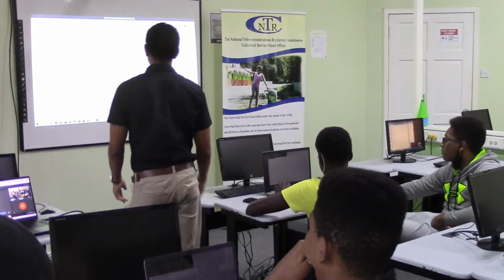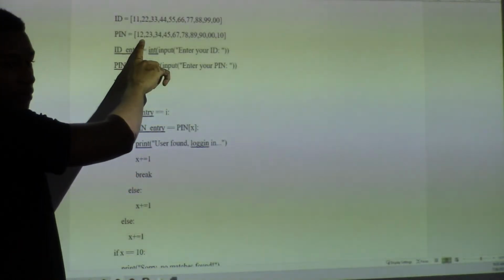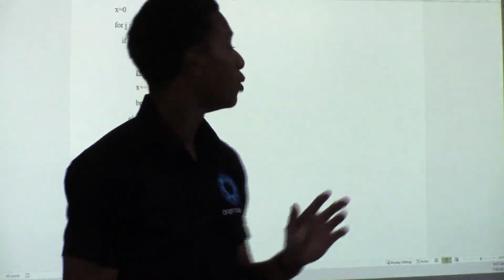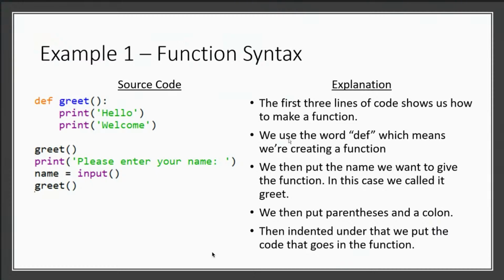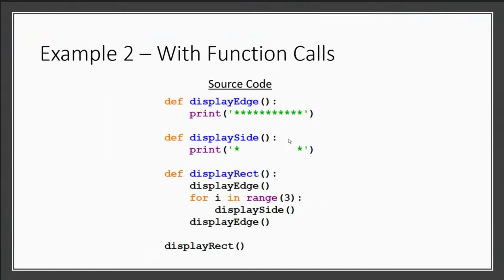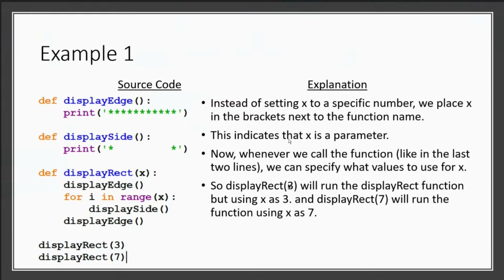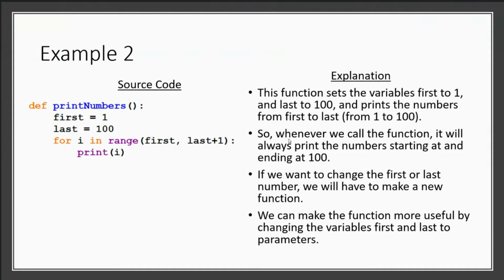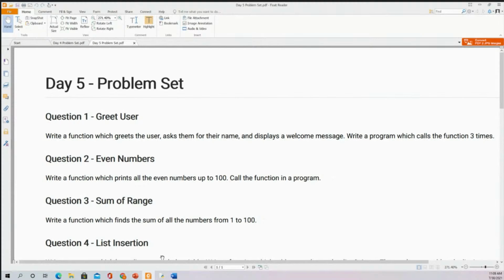NTRC/USFO Summer Tech Training - Soufriere Day 4